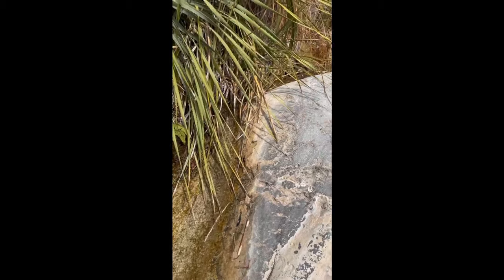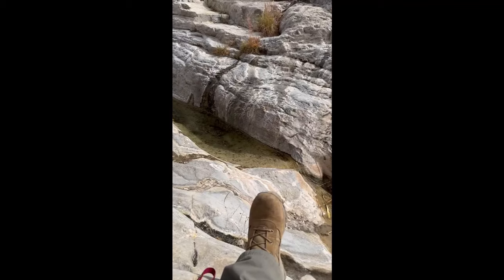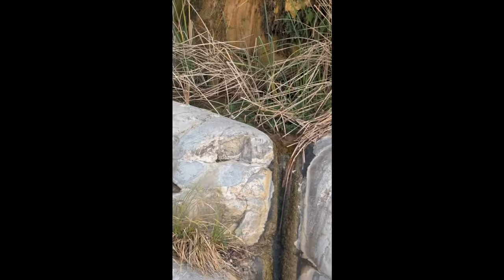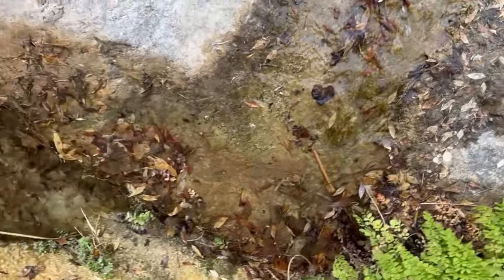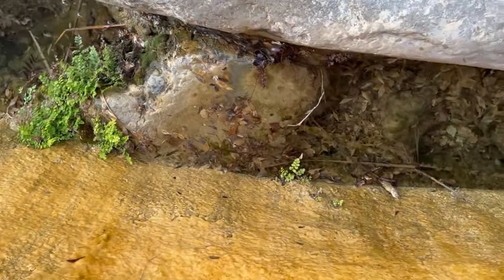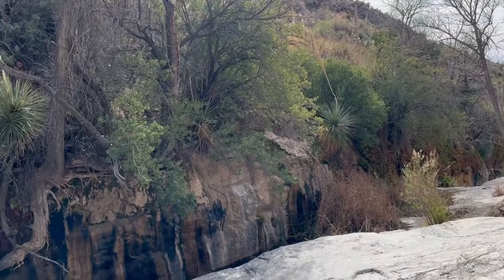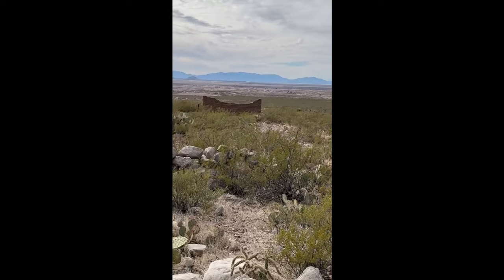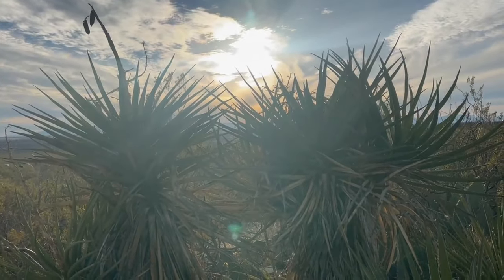Oliver Lee Memorial Campground, New Mexico/ I found a desert Oasis!!!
Sorry everyone but I had a corrupt sd card and lost quite a bit of footage from the hike, tho I was able to save these choice clips in this video, I hope that you enjoy it!

Please leave a like (thumbs up) and/or a comment, it will all help!
                          Be True to yourself, Keep it Real!
Equipment I use:
Video & Pictures: Sony A7II (full frame, mirrorless) 28mm  2.0 lens, Rode Microphone
Video: Sony a5000
Video: Iphone 14 promax
Video: GoPro 7
Gimbal: Dji Ronin-SC with Utebit quick connector
Gimbal: Hohem Isteady Multi
Gimbal: Hohem iSteady Pro4
Tripod: Manfrotto 3001BD with 486RC2 Head
Photography: Canon 1Ds MKII or Canon 1Ds MKIII, assortment of Canon L lens, Alien Bees Lights & Triggers & Defusers
Drone: Mavic Pro, old but reliable
Music:  Fender Stratocaster Sea Foam Green Vintera 50's, Fender Telecaster American, Fender Telecaster B bender Vintera 60's, Gibson Les Paul Studio, Gibson Firebird, PRS Santana SE, Martin Acoustic LX1RE, 1979 Hohner Acoustic Dreadnaught and several more...

Work? naw, I did my time! 😃 Photog of Models, Ex Chef at 2 members only clubs, Ham K5CHF, GMRS WRKA914, Sooners & Broncos fan since '77...Screw Cov1d! AF brat! Lets Go Sooners!